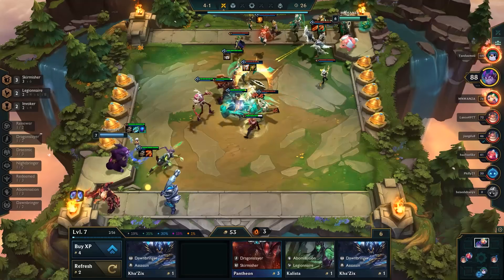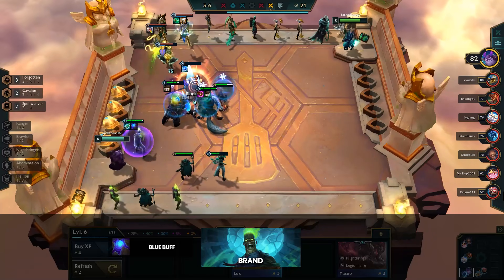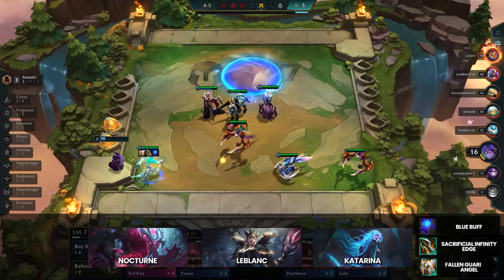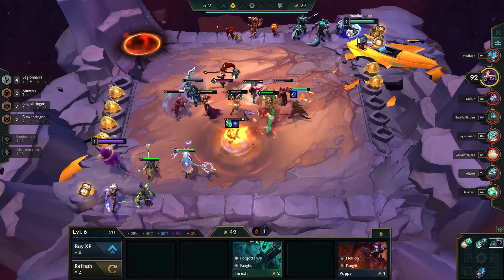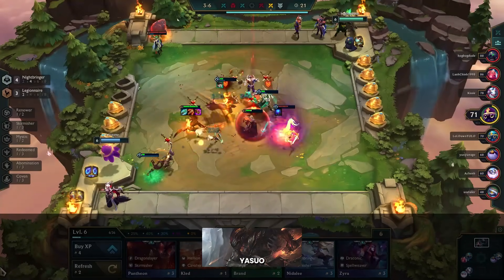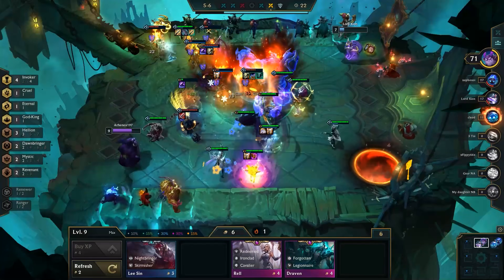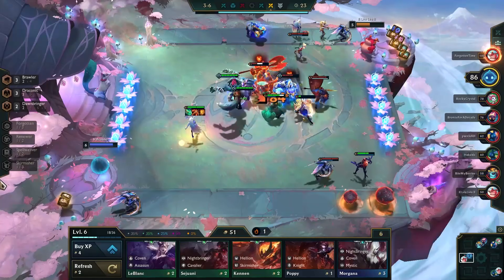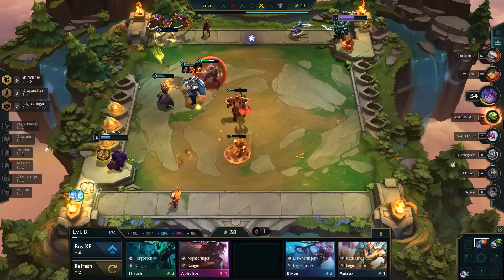Top 5 TFT Comps - Teamfight Tactics Patch 11.11 Guide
Today's Top5 TFT Comps is dominated by the reroll builds! Make sure your D key is working fine because you will be pressing it a lot, especially at level and 6 and 7! It's a reroll world...at least in Patch 11.11!